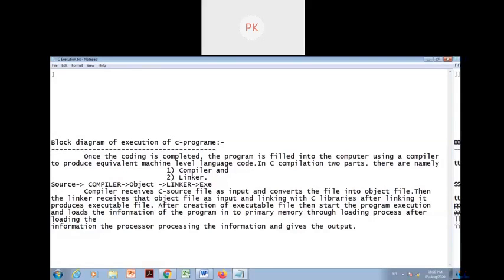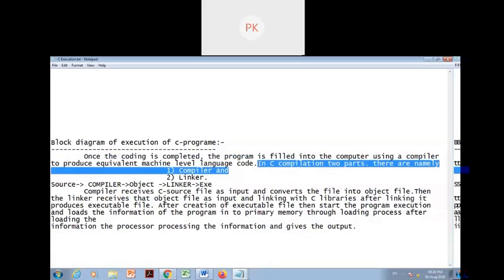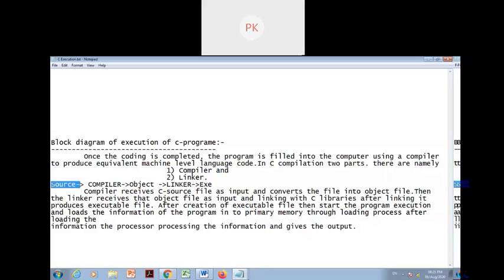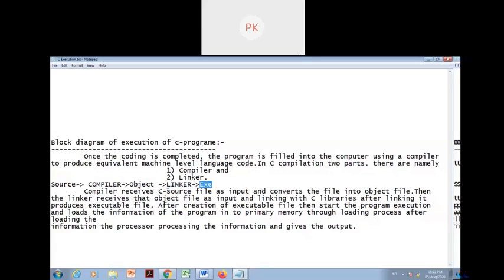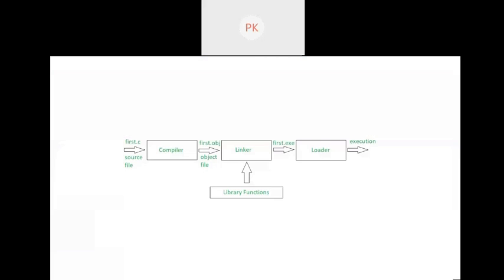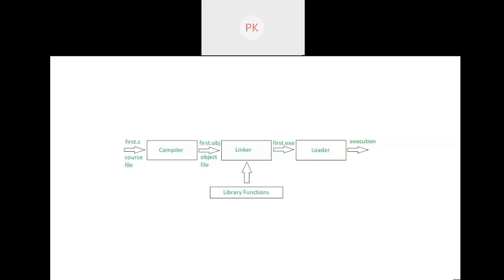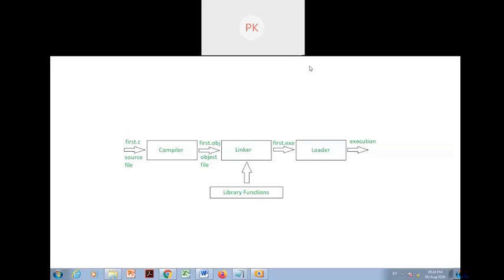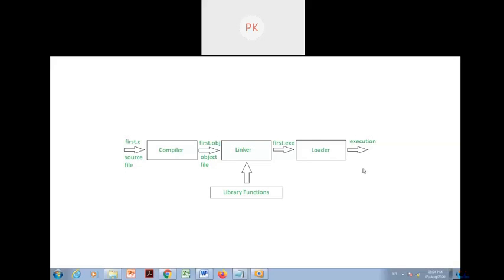Steps in C Program Execution